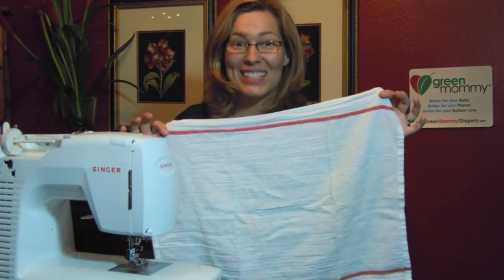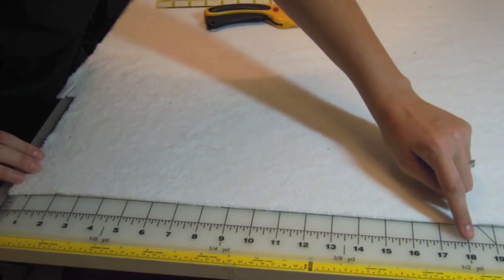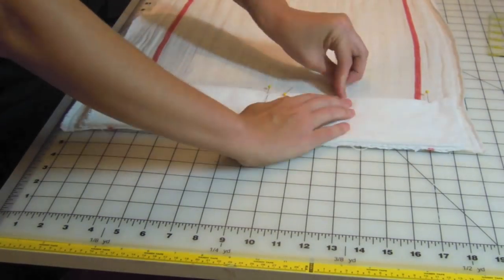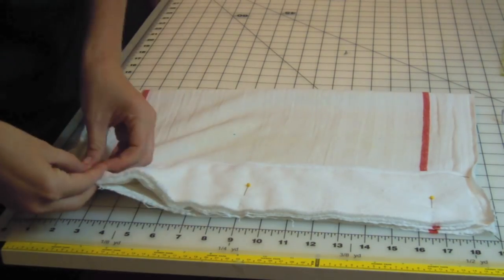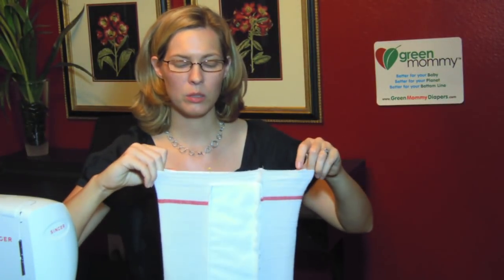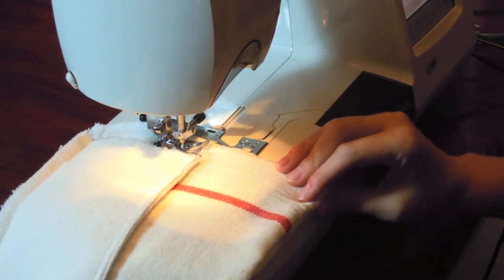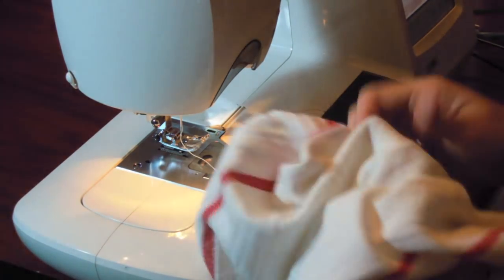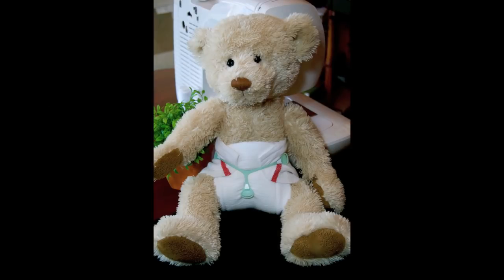IKEA PreFold Cloth Diaper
In this video we show you how  to turn a .49 cent IKEA kitchen towel into a fabulous, Snappi loving, pre fold cloth diaper!

Don't you dare tell me starting a cloth diaper stash is too expensive!  Start with this idea and add fancier diapers as you save money.  We want healthier babies with out breaking the piggy bank.  You CAN do it, Green Mommy!

Green Mommy Diapers Your resource for cloth diapers, cloth diapering supplies, diaper "how-to's", all-natural child and household products, and more!